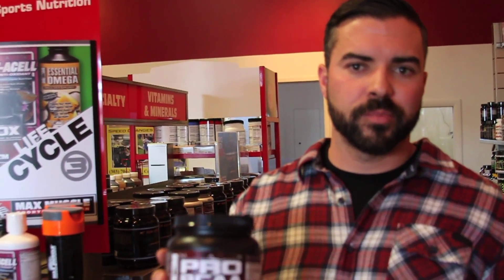Branched chain amino acids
How to branch chain amino acids work and which are the best to take?